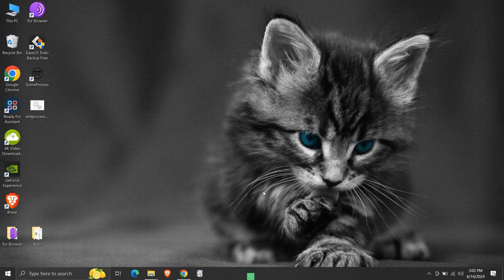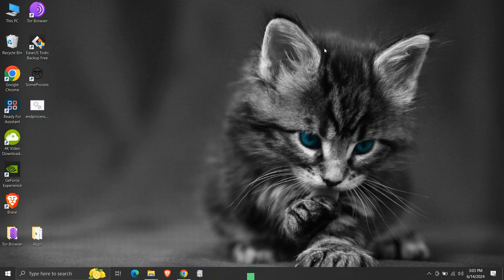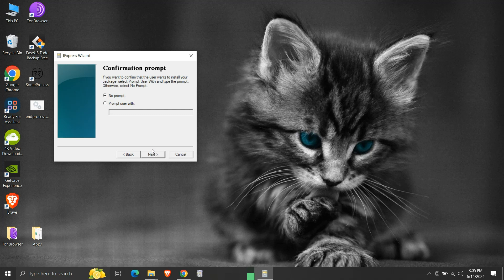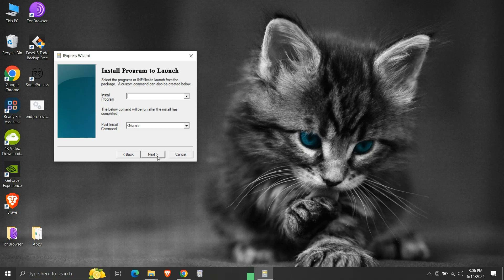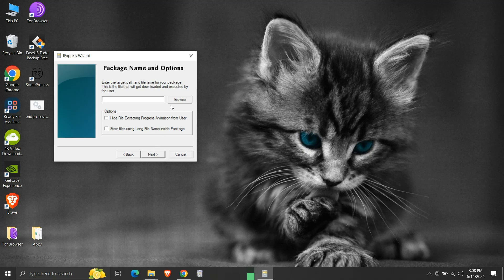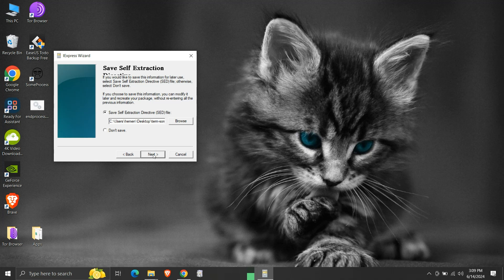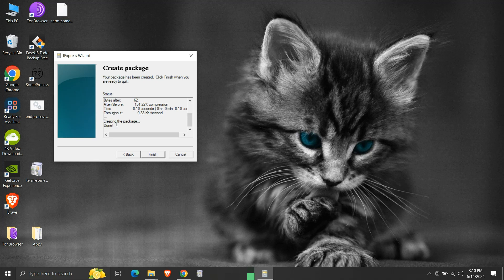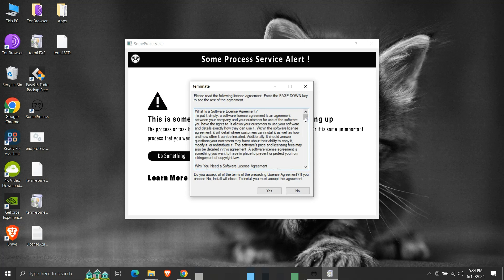Creating .exe Executable from .bat Batch Script using IExpress | Convert .bat to .exe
In this video, we will see how we can create an executable (.exe) from a batch script (.bat). We will be using a Windows component called IExpress to achieve our goal. IExpress is a component of Windows 2000 and later versions of the operating system, used to create self-extracting packages from a set of files. So, We do not need any third-party application.
The video covers a step-by-step process to create an executable package. I hope that this video proves to be informative. Thank you.

Command Used:
cmd /c FILENAME

Instead of the above command, we can also use:
cmd /d /s /c FILENAME

Note:
Run the IExpress as an administrator
Do not use paths or file names that contain space